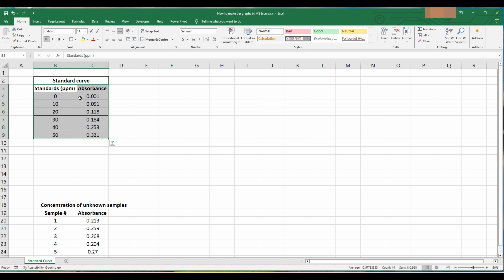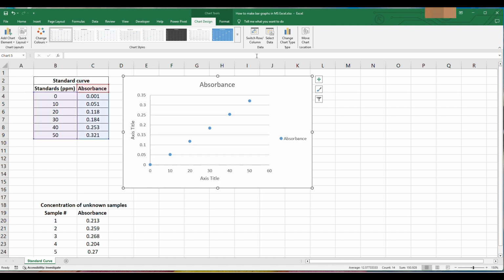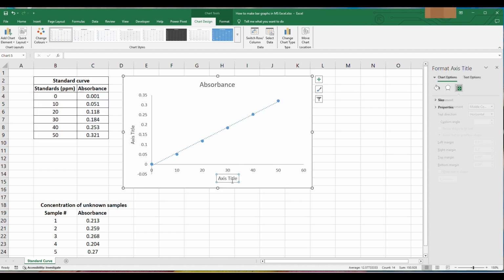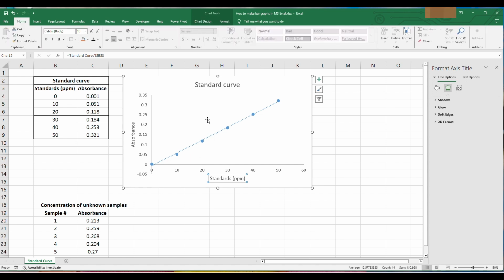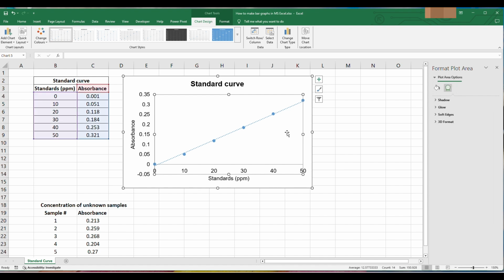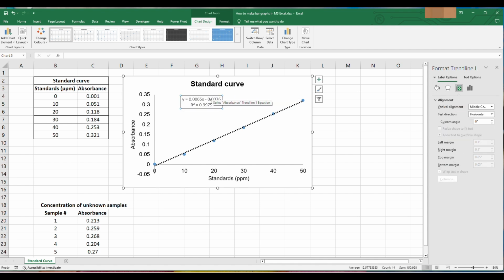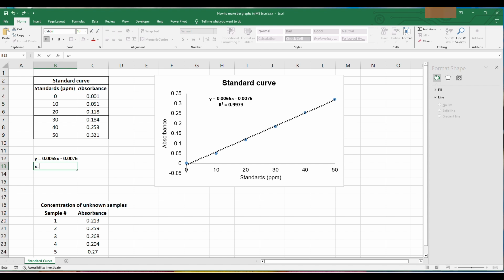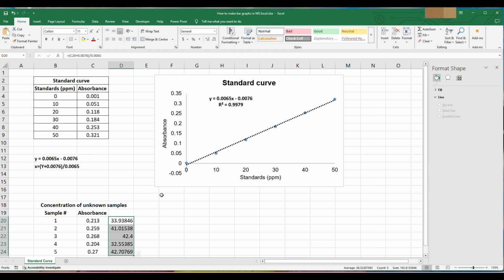How to Create a Standard Curve and Find Unknown Concentration in Excel | Easy & Quick Method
📈 How to Generate a Standard Curve (Calibration Curve) to Measure Unknown Sample Concentrations

In this video, you'll learn step-by-step how to create a standard or calibration curve using known sample concentrations to accurately determine the concentration of unknown samples. This method is widely used in biochemistry, environmental science, medical labs, and more!

✨ What you’ll learn:

Preparing standard solutions
Plotting the curve in Excel
Calculating the equation of the line
Using the curve to find unknown values
Perfect for students, researchers, and lab professionals!